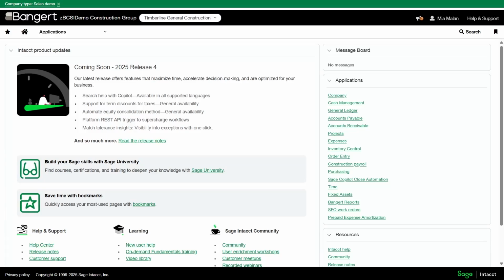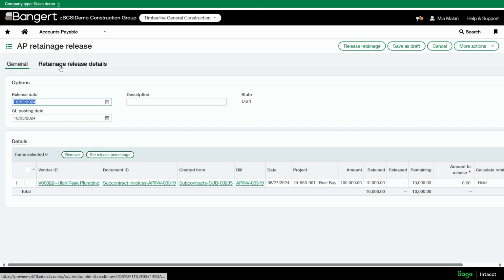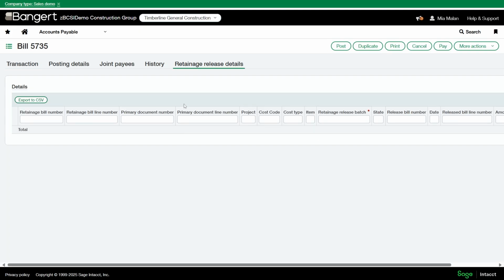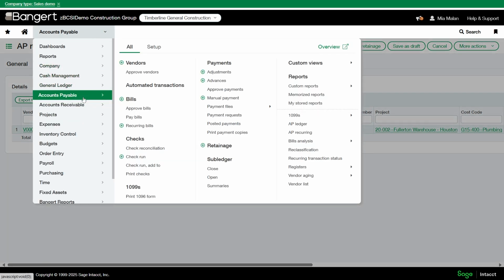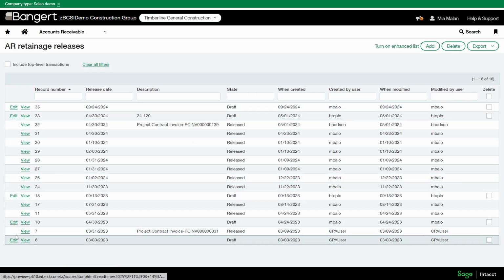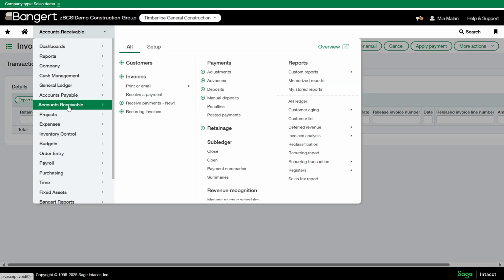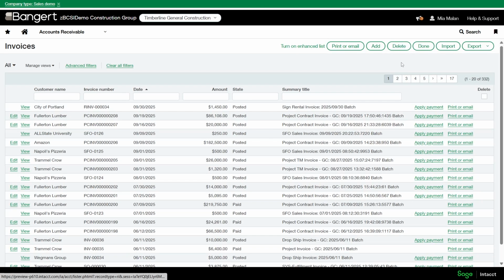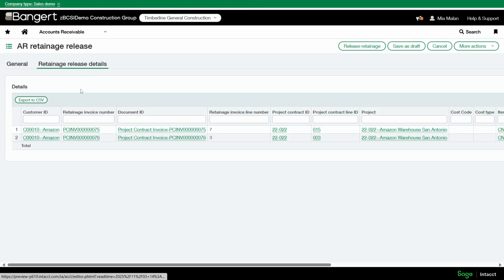Sage Intacct 2025 R4 Update | Retainage Release, New Tabs, Better Visibility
Sage Intacct has expanded where retainage release information appears—making it easier than ever to track, review, and drill into details across Accounts Payable and Accounts Receivable.